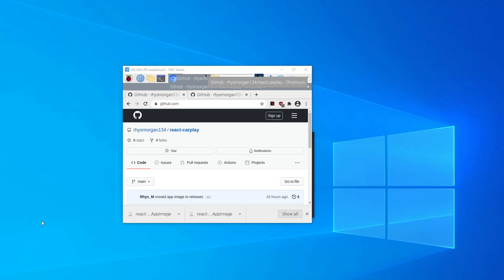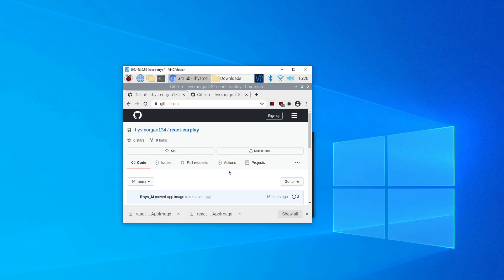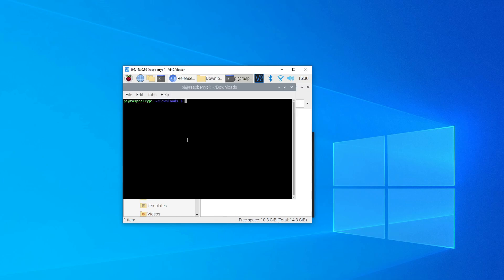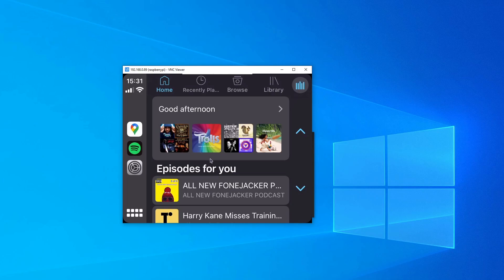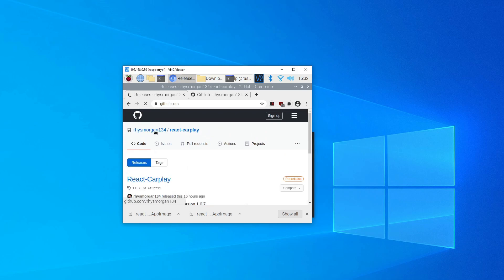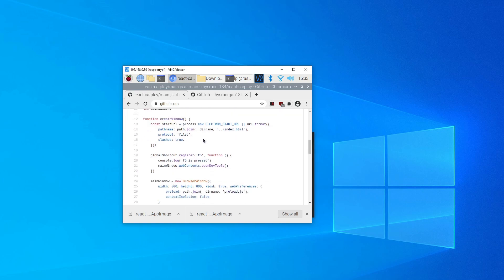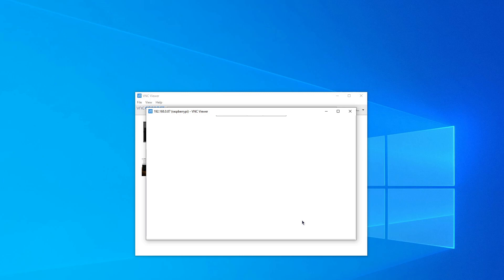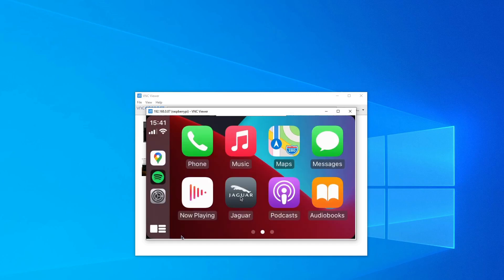Raspberry Pi Apple Carplay Raspi OS (no android)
Video showing carplay running on a raspberry pi via raspi OS, code is all open source. Feel free to submit PRs :)